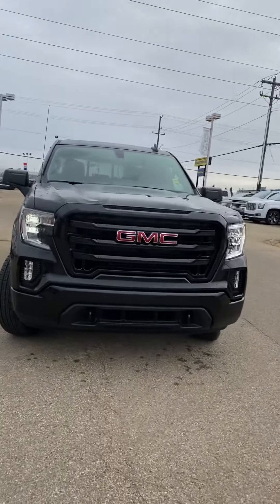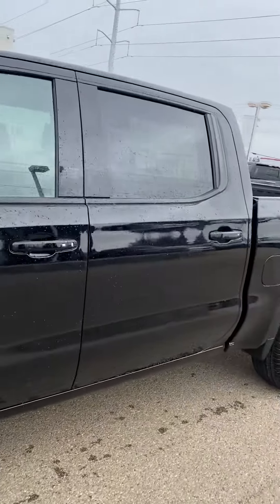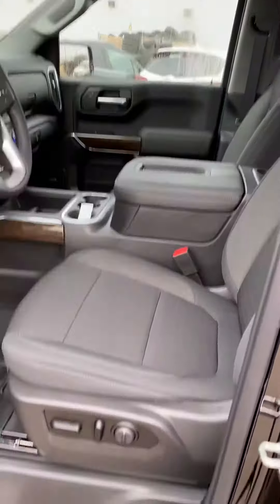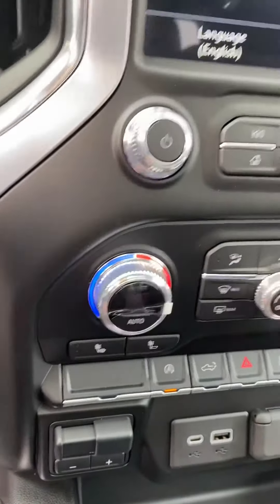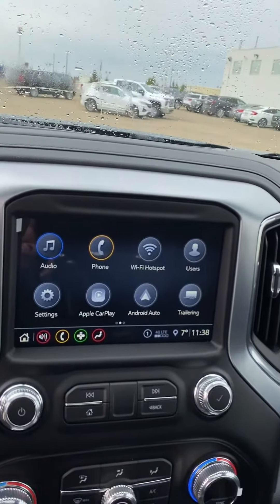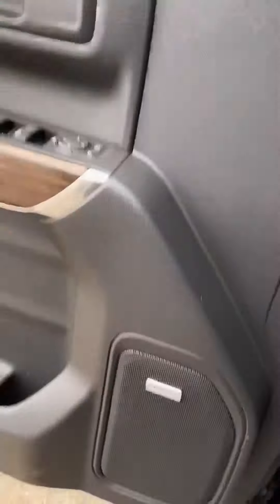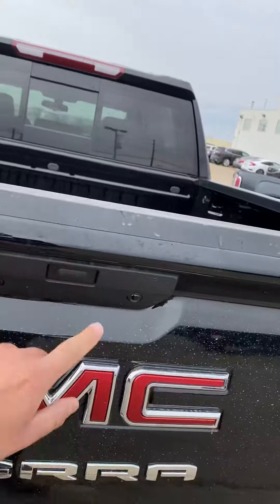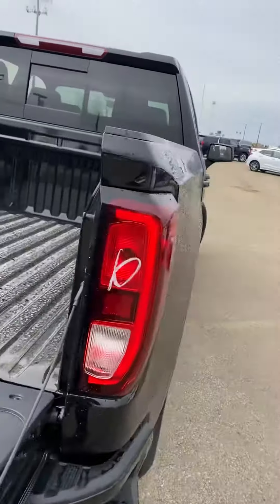Dale’s new truck!!